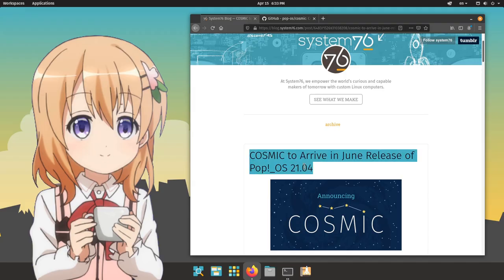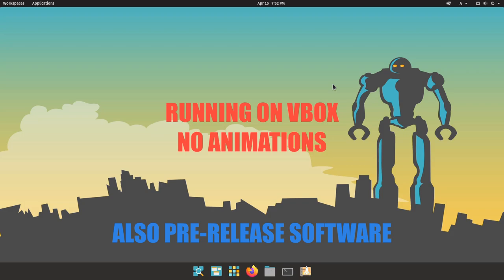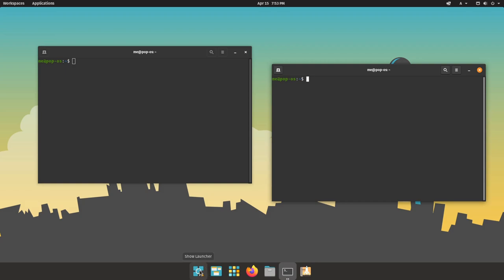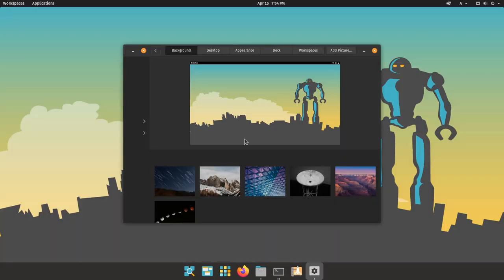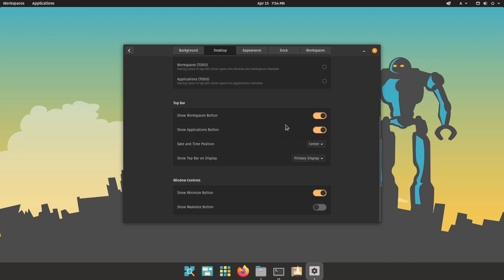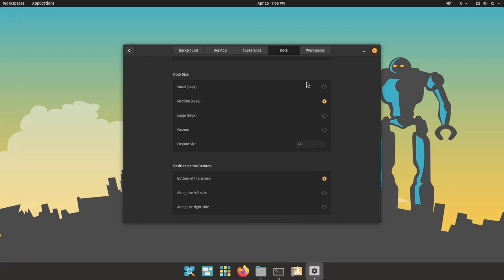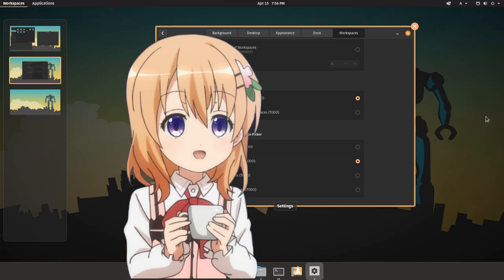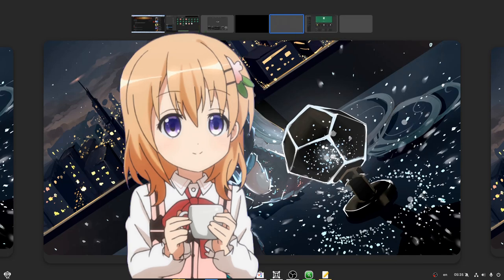Cosmic Lazy Walkthrough, Ft Pop!_OS 21.04 (pre-release)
a preview on upcoming Popos 21.04 release that is based on Ubuntu 21.04 and comes with GNOME 3.38